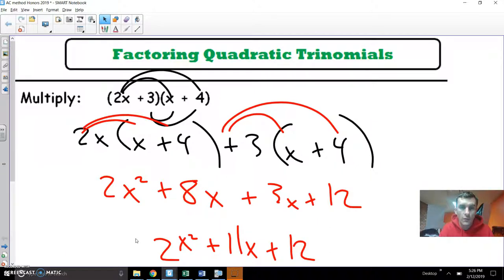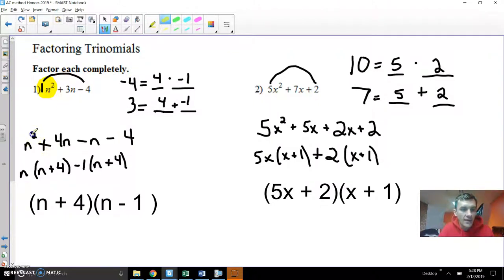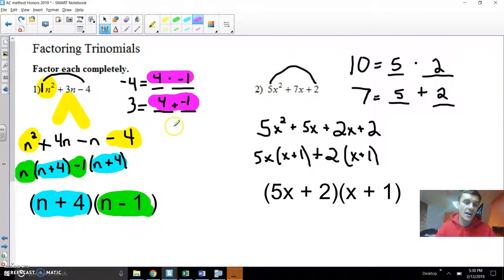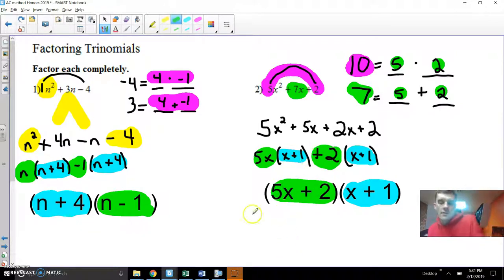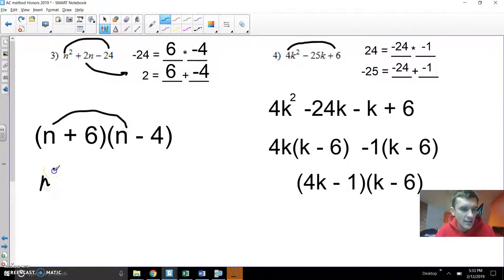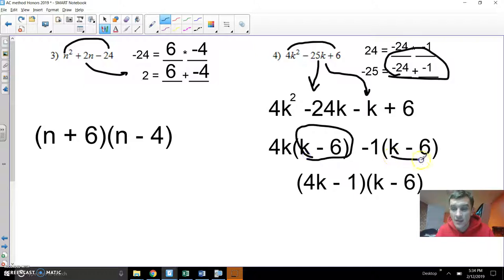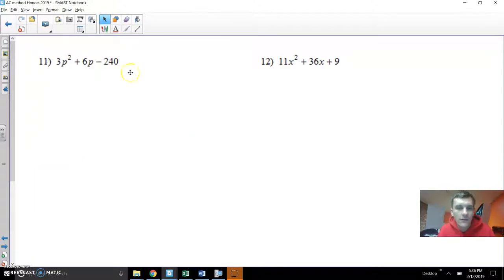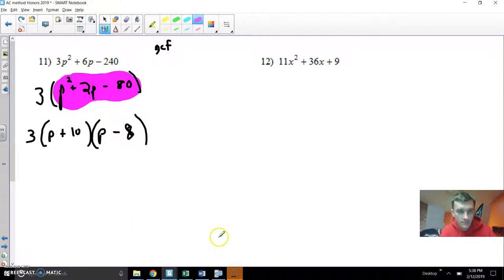Honors GCF Factoring